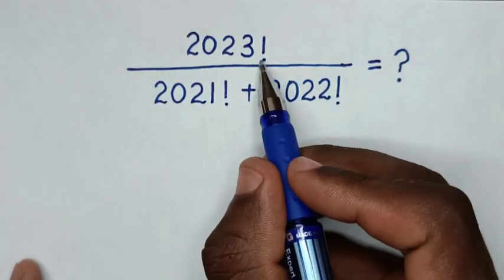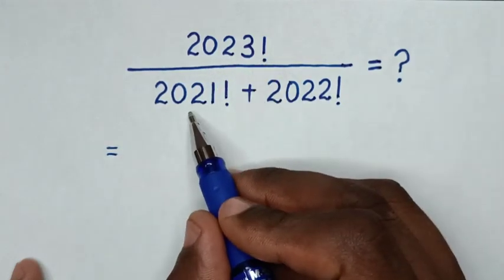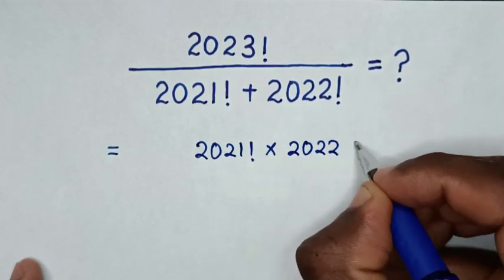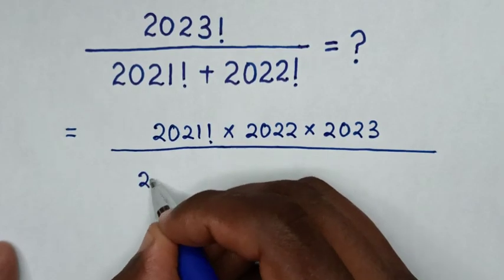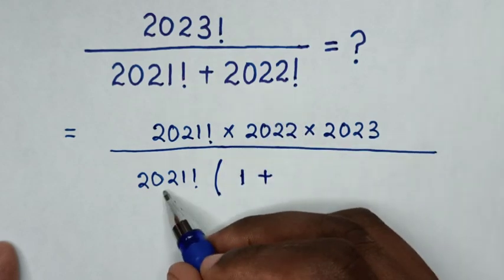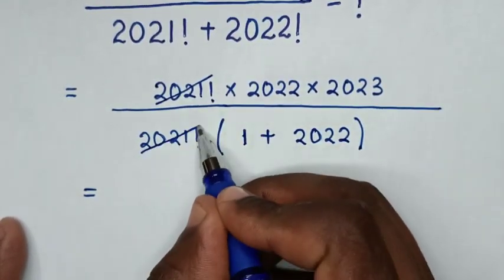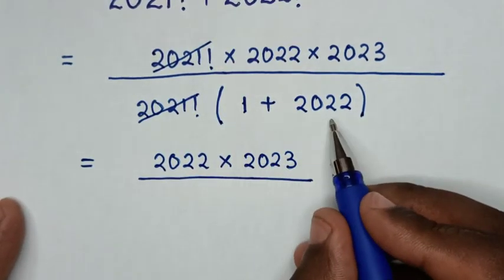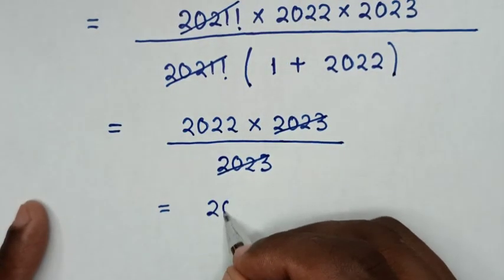A Nice Math Problem With Factorial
How to solve this factorial problem